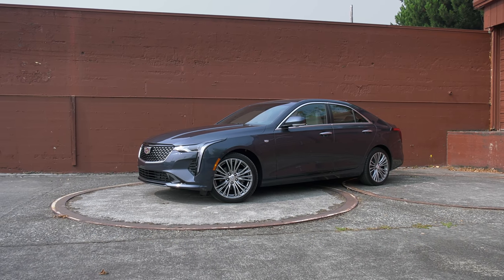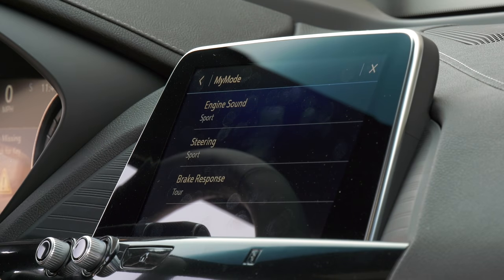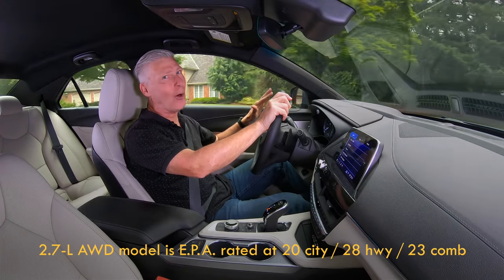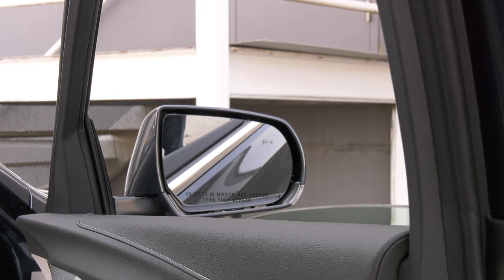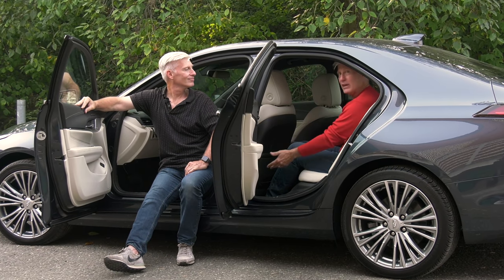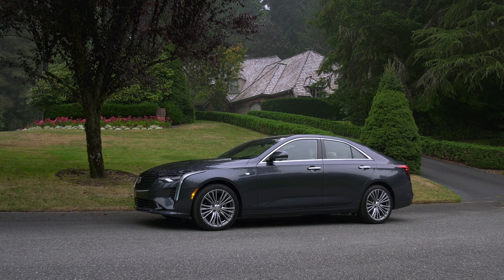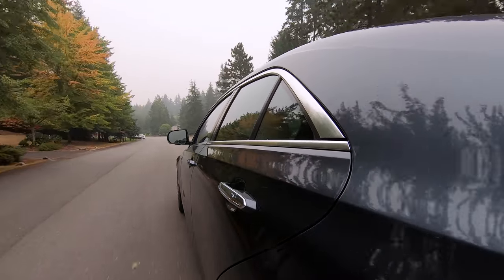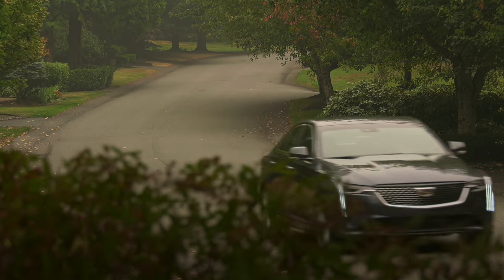2020 Cadillac CT4 Is A Quiet Entry In The Small Premium Sedan Segment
Cadillac is practically defined by the big Escalade these days. It also makes some excellent sedans. Remember those? Sedans? The smallest one in the Cadillac lineup is the CT4 which replaces the ATS. It can be had in sport attitude as the CT4 V. Tom Voelk tests a Premium Luxury model with the optional dual volute turbocharged 2.7-liter four cylinder. All sorts of tech is available, including Super Cruise. But can it match the refinement of the European completion? Depends on what you’re after. Tom Voelk checks out an AWD model.